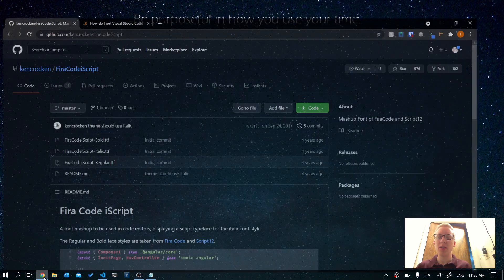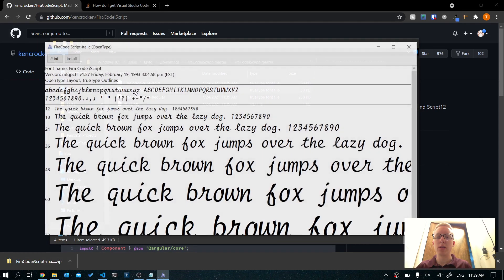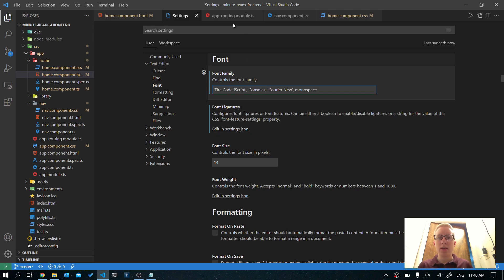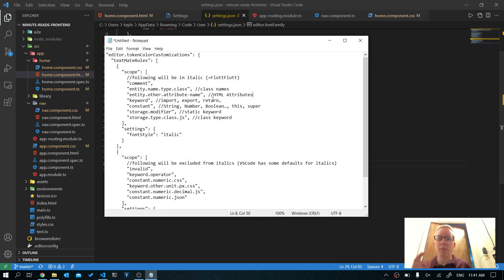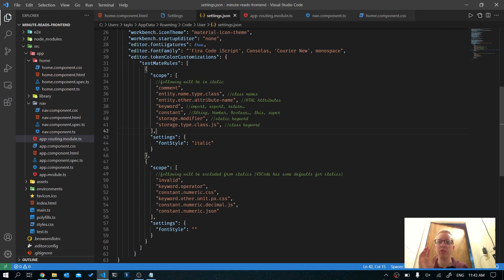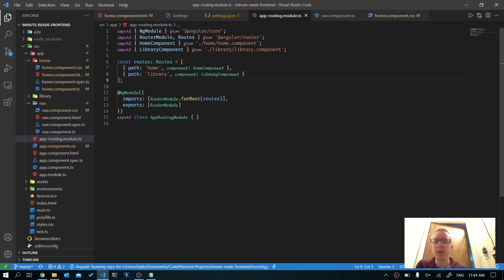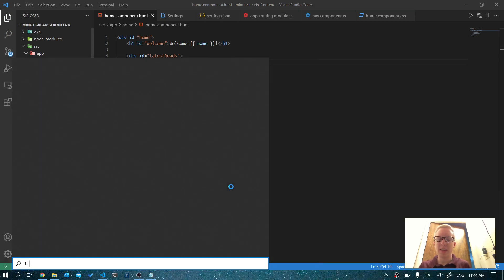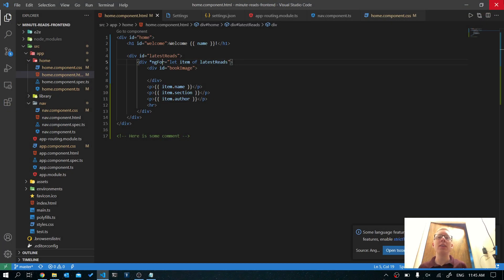How to Get Cursive Fonts on VS Code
Text to paste in your editor:
"editor.tokenColorCustomizations": {
  "textMateRules": [
      "scope": [
        //following will be in italic (=FlottFlott)
        "entity.name.type.class", //class names
 "entity.other.attribute-name", //HTML Attributes
        "keyword", //import, export, return…
        "constant", //String, Number, Boolean…, this, super
        "storage.modifier", //static keyword
        "storage.type.class.js", //class keyword
      "settings": {
        "fontStyle": "italic"
      "scope": [
        //following will be excluded from italics (VSCode has some defaults for italics)
        "invalid",
        "keyword.operator",
        "constant.numeric.css",
        "keyword.other.unit.px.css",
        "constant.numeric.decimal.js",
        "constant.numeric.json"
      "settings": {
        "fontStyle": ""

Also, I apologize, I didn't actually tell you what the code we pasted did. Essentially, it tells VS Code what types of text should be in italics (i.e. comments, HTML attributes, etc).